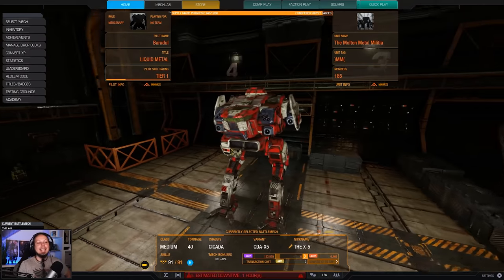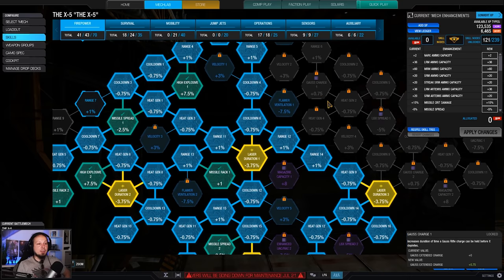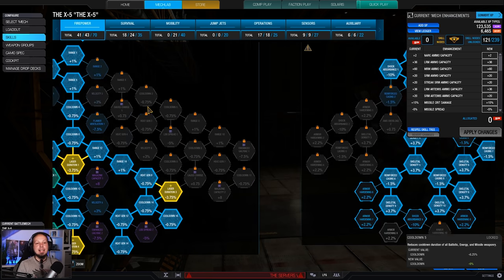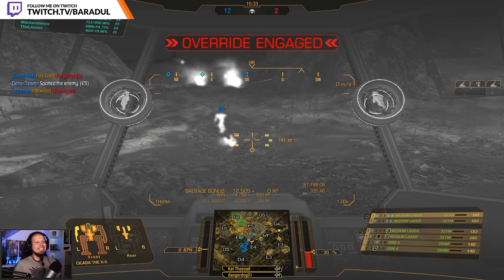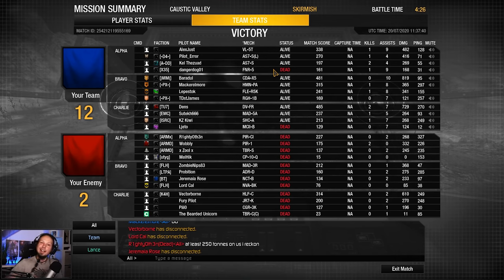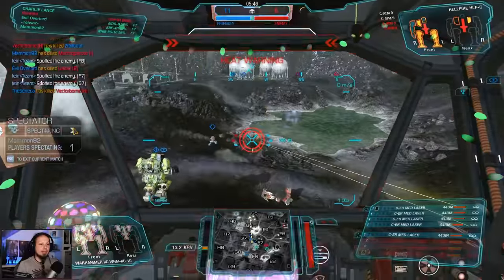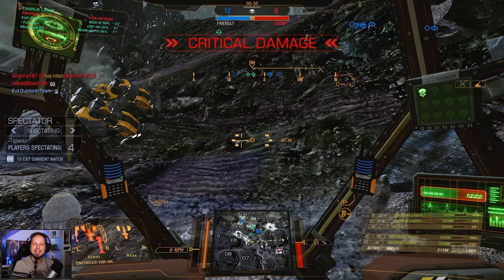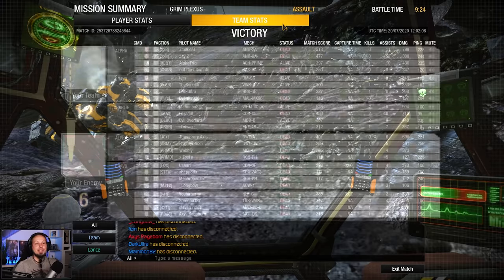Such a fun Medium Mech - Cicada X-5 - Mechwarrior Online The Daily Dose #1189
Timestamps
0:00 Build Description
02:30 Caustic Valley
07:13 Grim Plexus

Loadout:
2x SRM4
4x Medium Laser
Engine: XL300